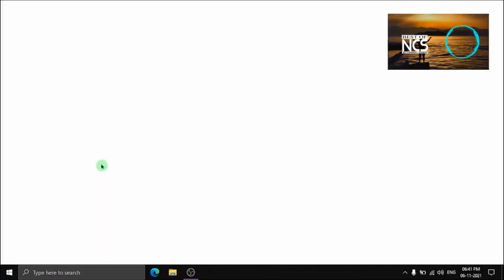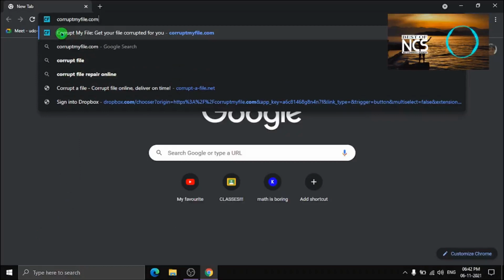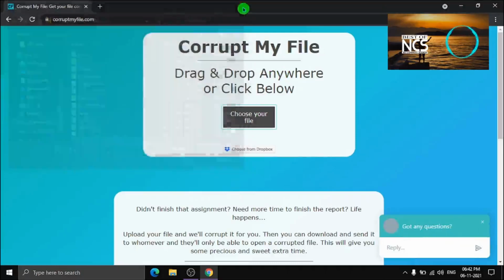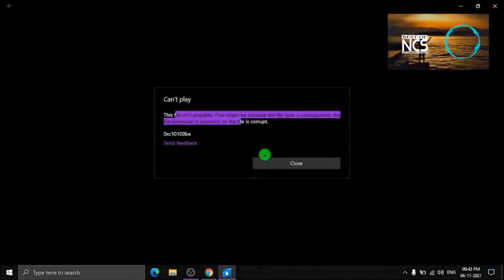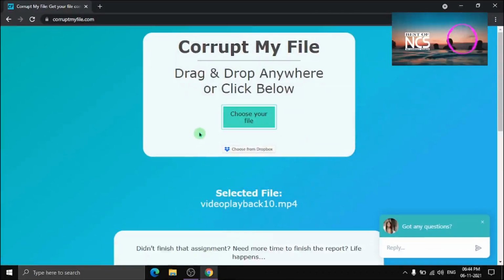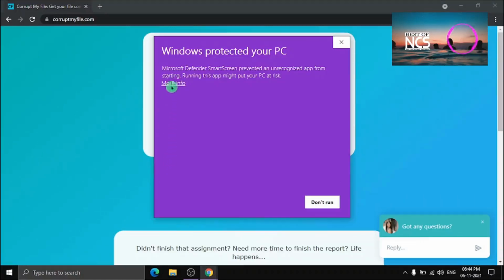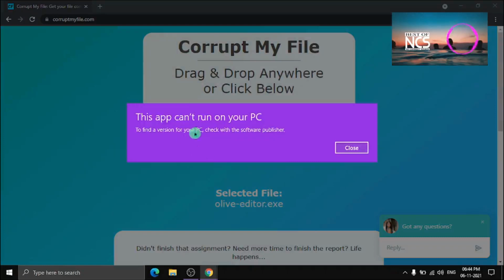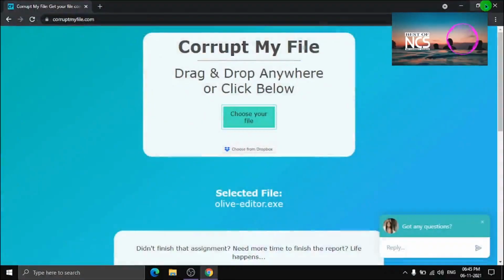How to corrupt ANY file | Works on any Operating System | Darsh On The Web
Hi guys!
In today's video I have shown y'all how to LITERALLY CORRUPT ANY file. This trick works on any Operating System by the way!
Consider subscribing to the channel for more stuff like this make sure that like button comes with you and DO NOT forget to SMACK that notification bell so that you are the first member of the DOTW Squad to learn something new!
Thanks for being a member of the DOTW Squad to learn something new!